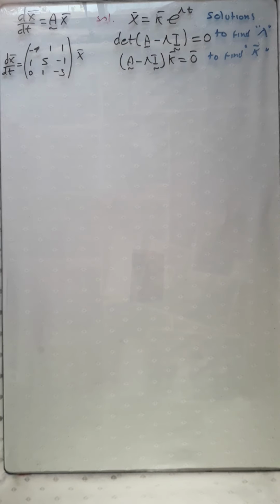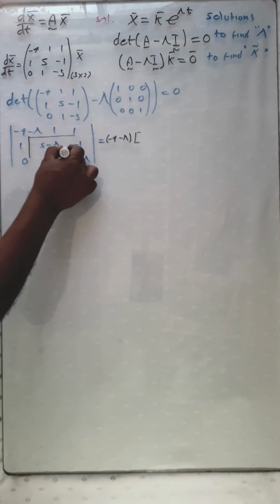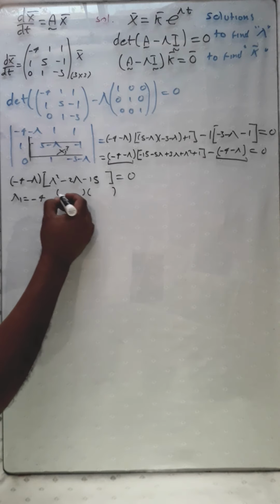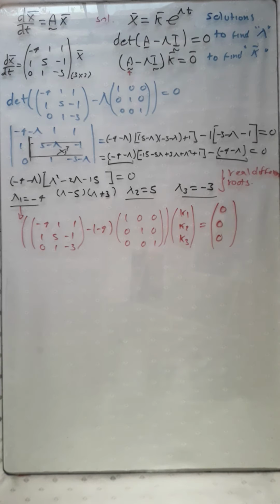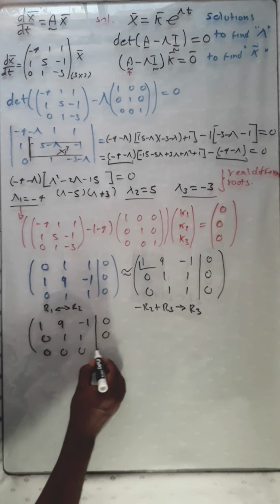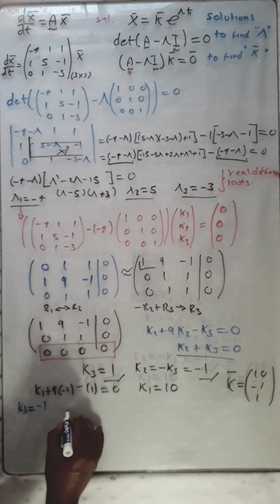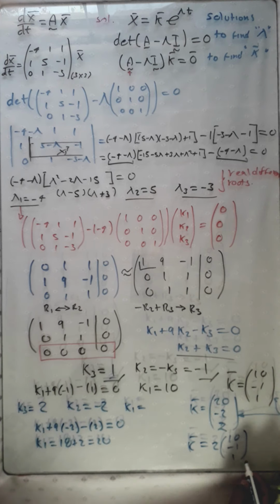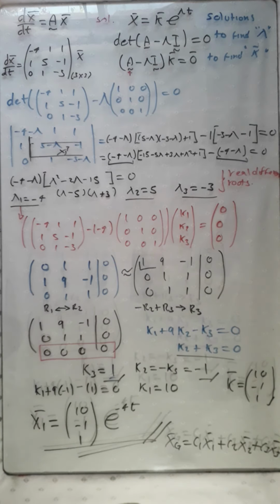Matrix Differential Equations 04 Jose Leon Vega Paez ITQ Jun 2020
Example of 3x3 matrix Differential Equations